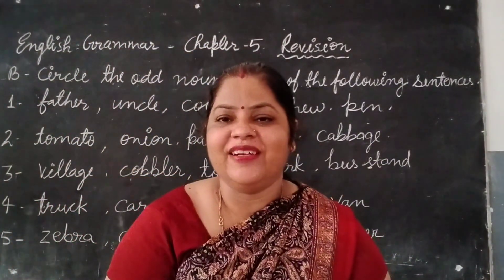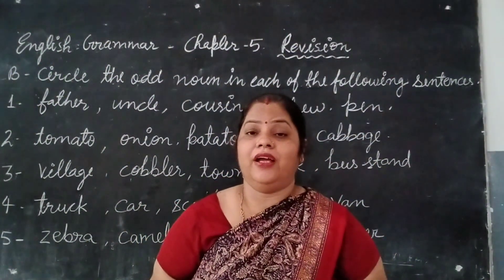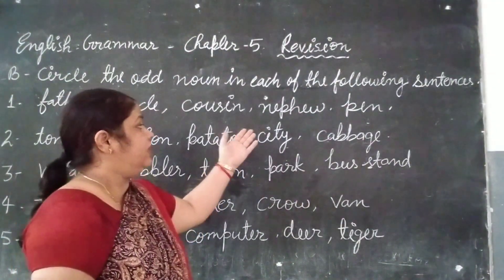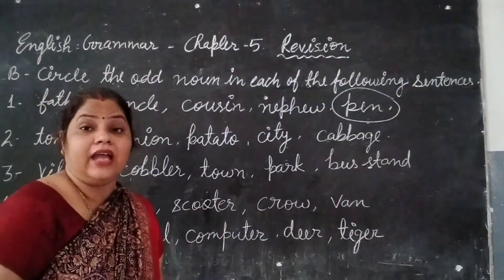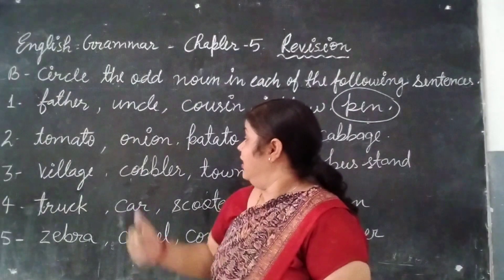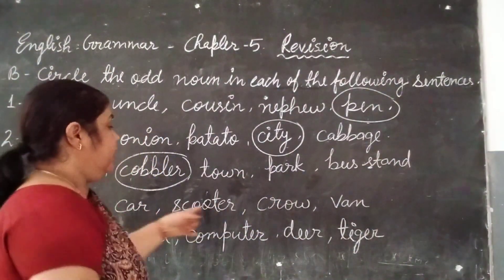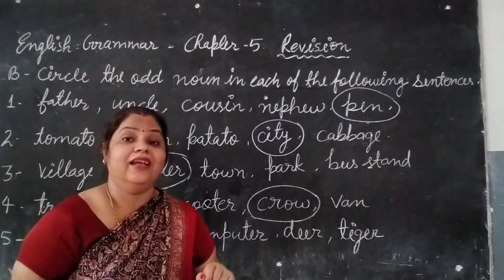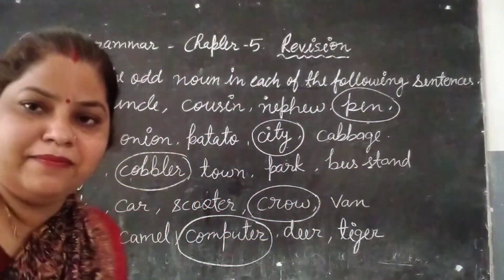English Grammar Class 1st | Meena Shukla